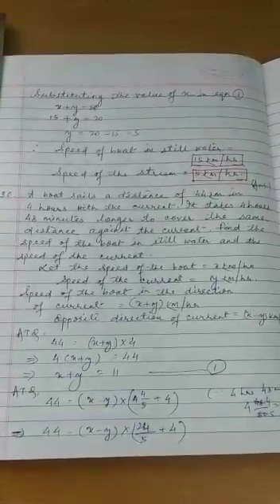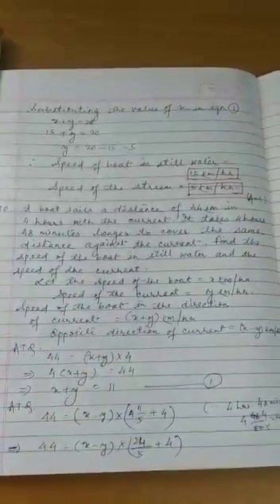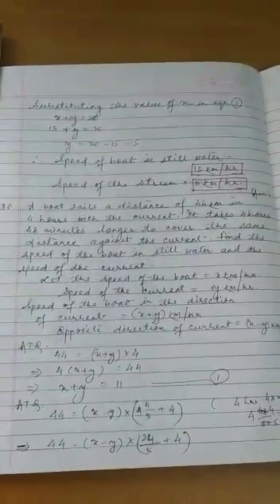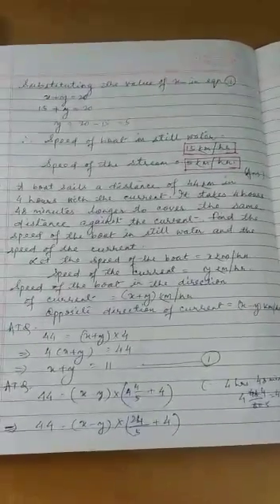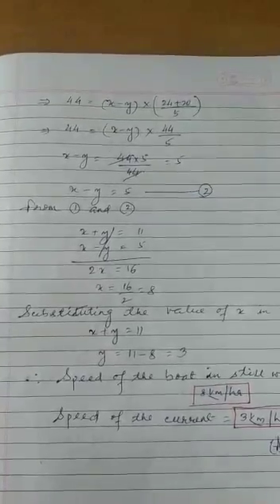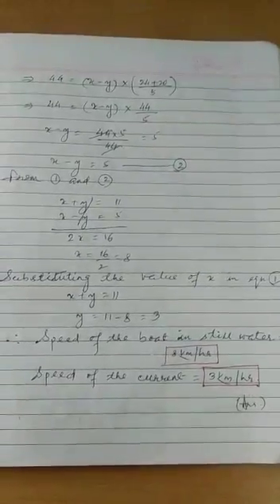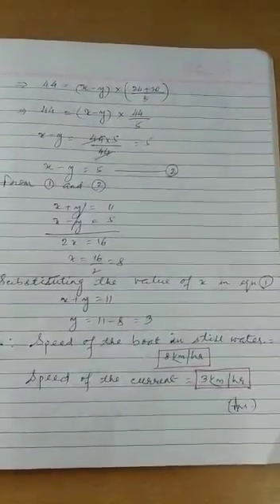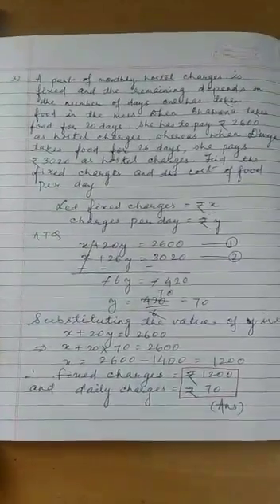kpsk-STD IX_ MATHS Ch 6 Problems on Simultaneous Linear Equations video 6